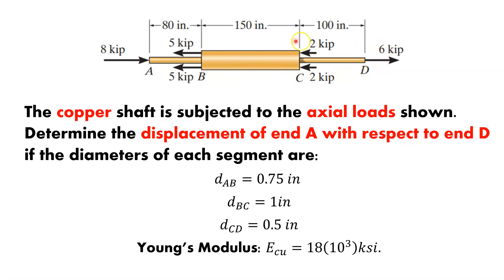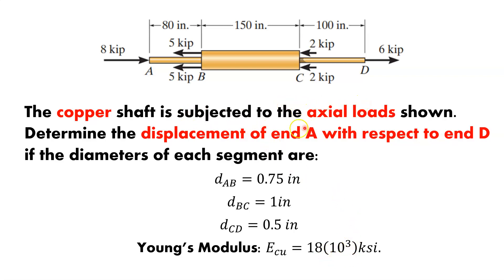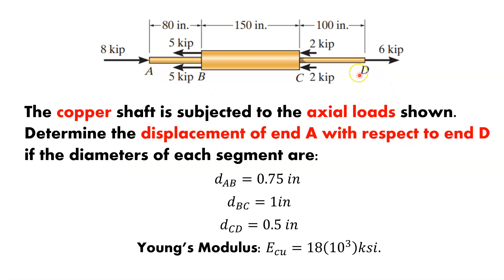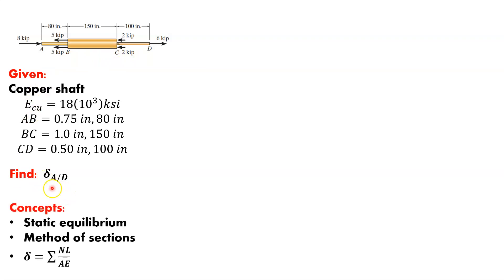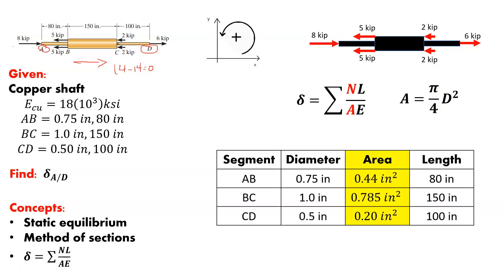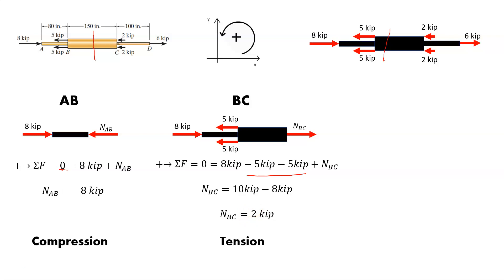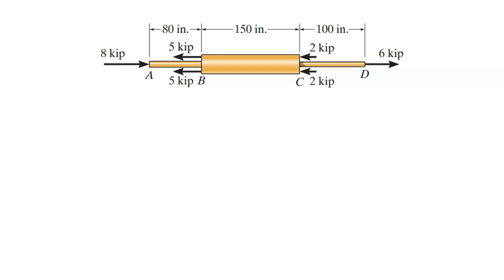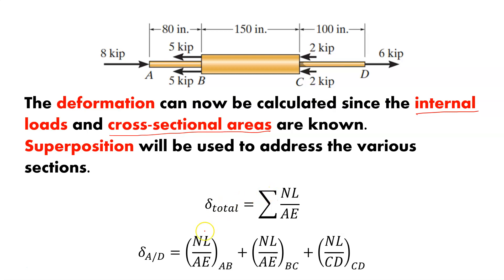Strength of Materials (Part 20: Axial Load and Relative Displacement)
This video covers the linear (axial) deformation in a copper shaft in 3 segments.  The concepts that will be highlighted:
-Static equilibrium
-Linear deformation (relative)
The shaft is made up of 3 segments with various diameters and lengths.